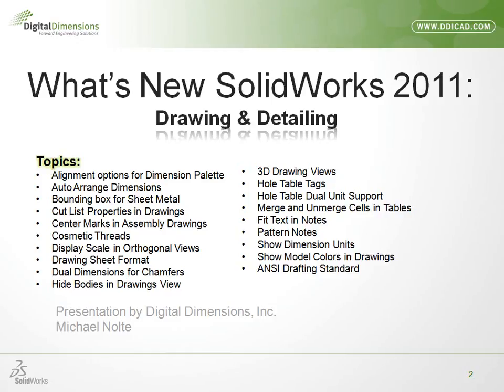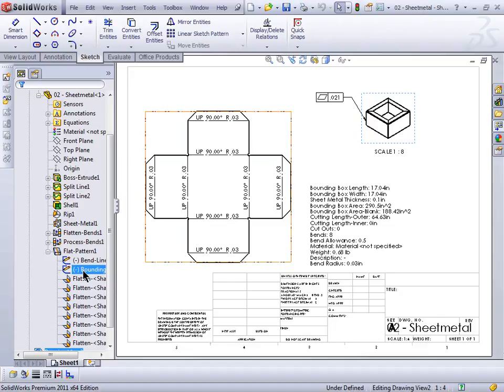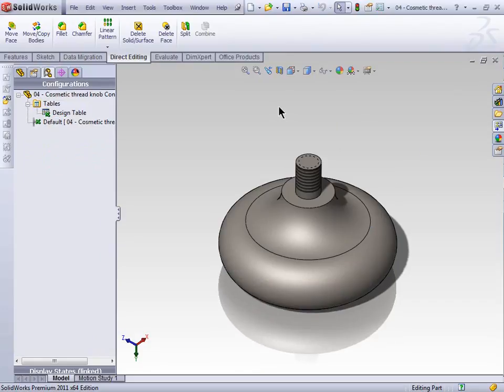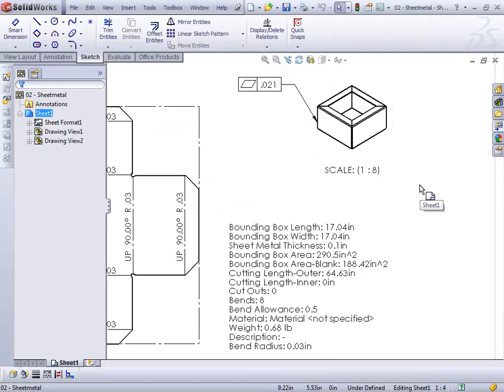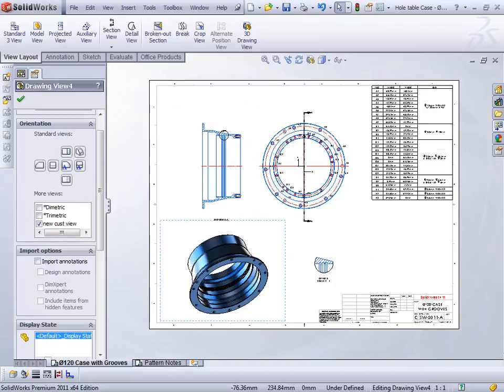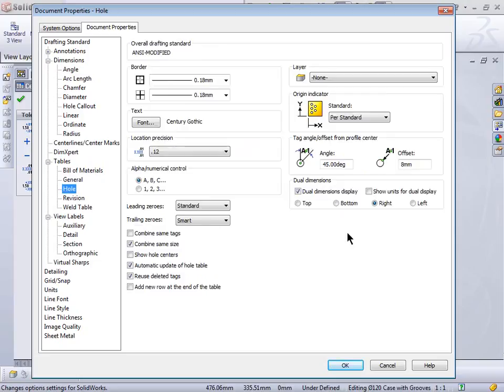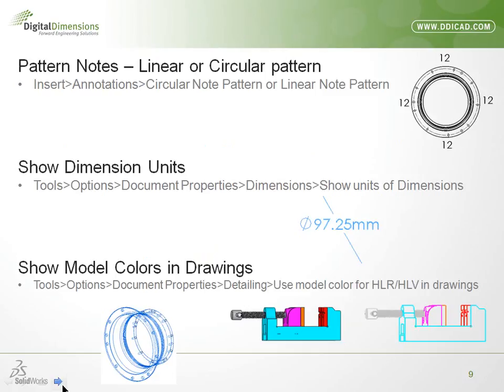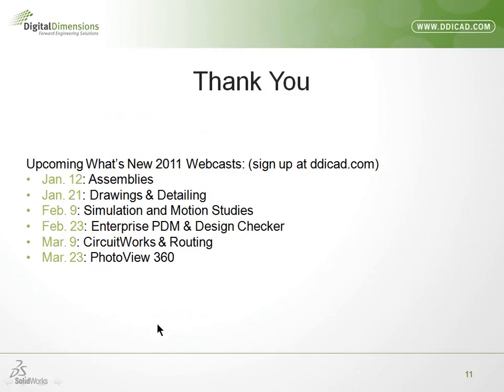What's New in SOLIDWORKS 2011 - Drawings